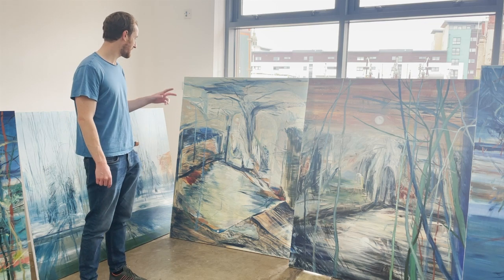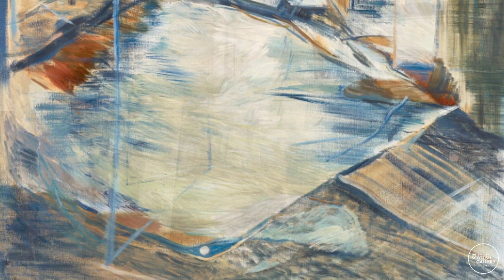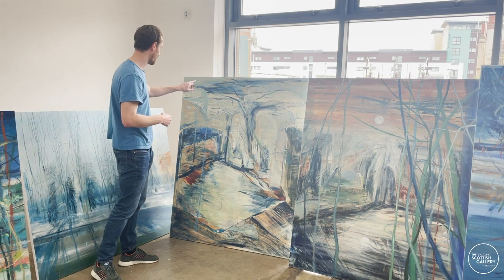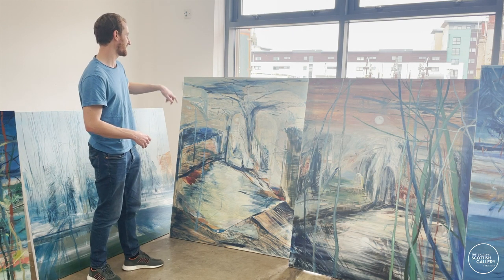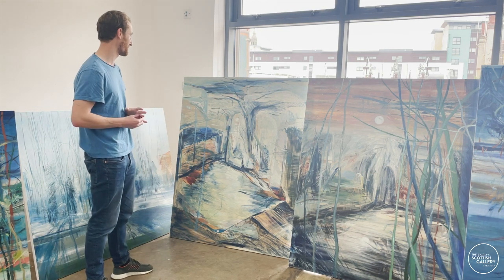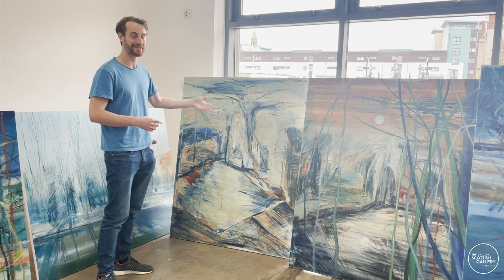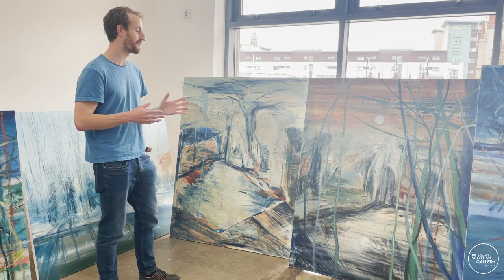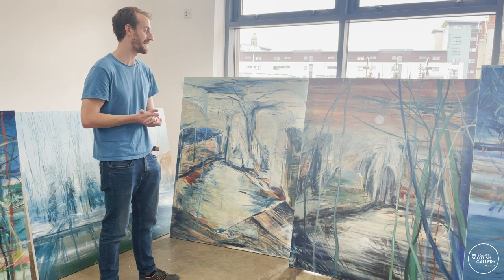Calum McClure | Suburban Landscapes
Watch Calum McClure discuss his surroundings that inspire him and where the term Le Tiers-Paysage came from.

Calum McClure is an artist who has always been drawn to paint the edges of the urban landscape. In Le Tiers-Paysage, McClure has developed these ideas further, using pathways through the city of Glasgow as a vehicle to explore the interplay between natural and built environments. He has produced a new body of work which ranges in style; each subject merits a particular technical response, producing both paintings and monotypes to describe his practice. The Scottish Gallery is delighted to welcome Calum McClure back for his sixth solo exhibition.